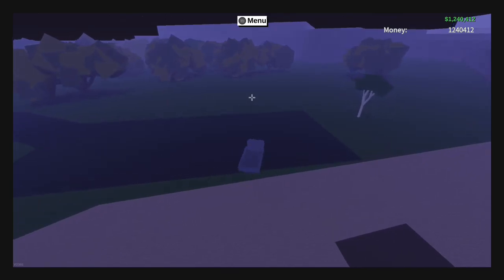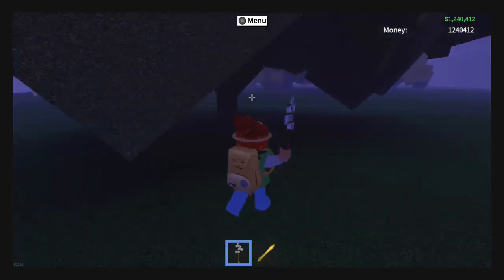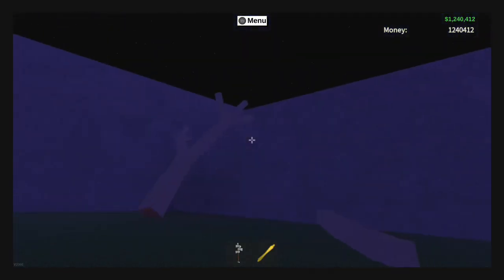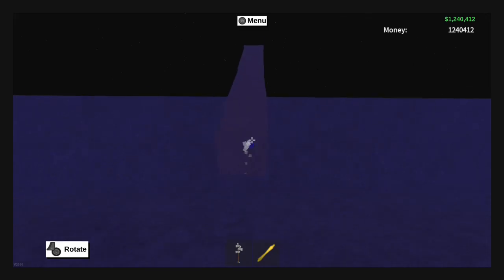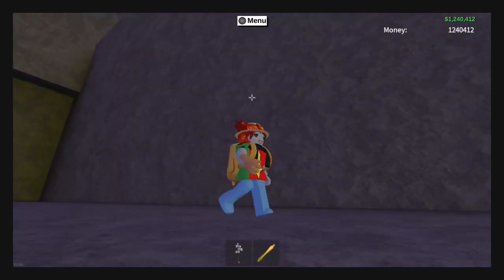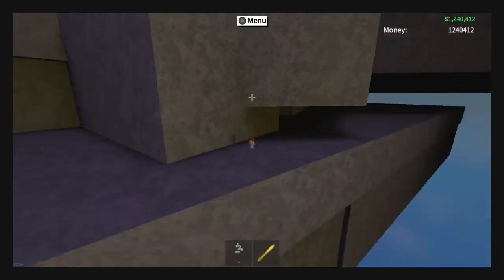How To Get To The SECRET Maze Ledge In Lumber Tycoon 2!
Hello! In today's video I will be showing you all how to get to the secret maze ledge in Lumber Tycoon 2! I hope you enjoy! :)

Please Turn On Notifications For My Channel By Clicking The Bell So You Can Be Notified Whenever I Upload!